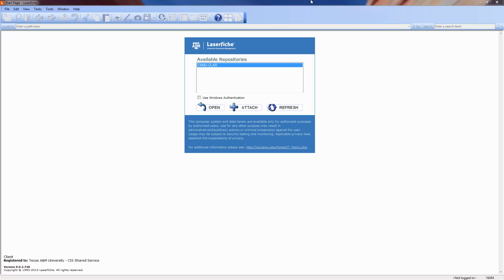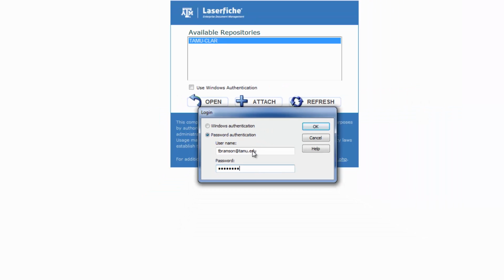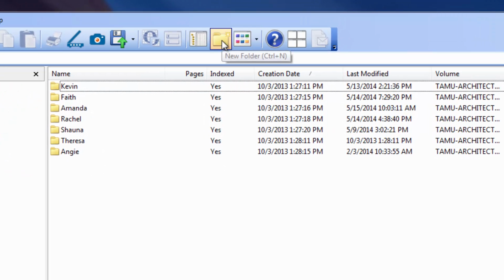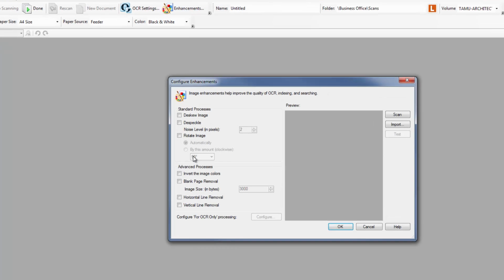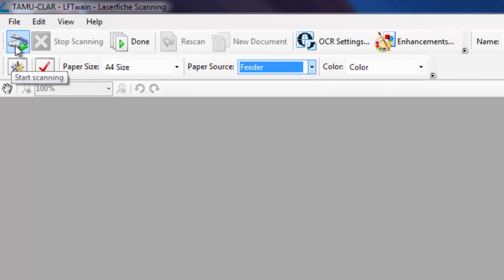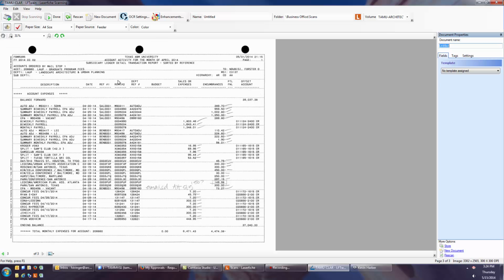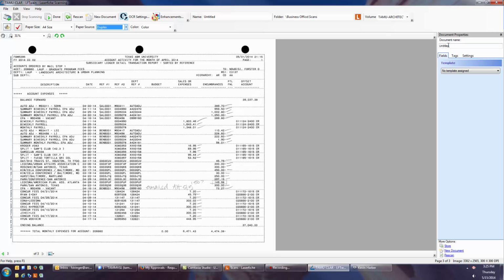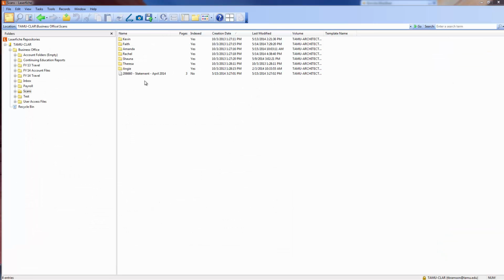Laserfiche & Scanner Setup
How to set up Laserfiche & your scanner for your first use in the Business Office